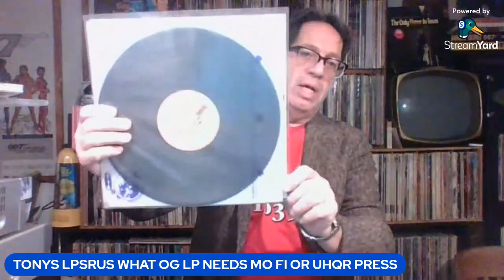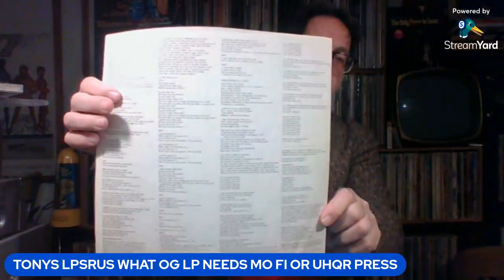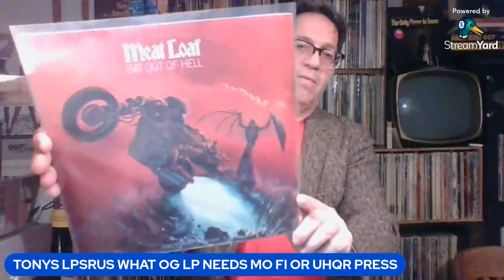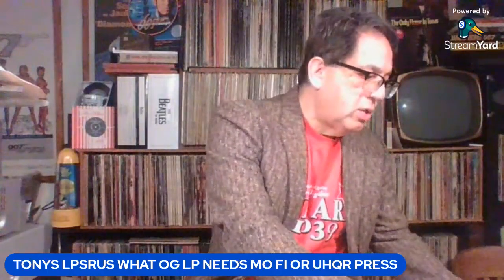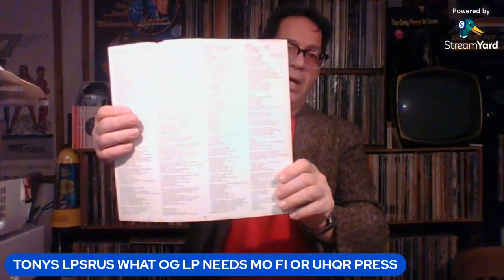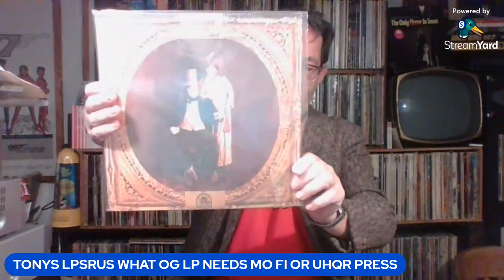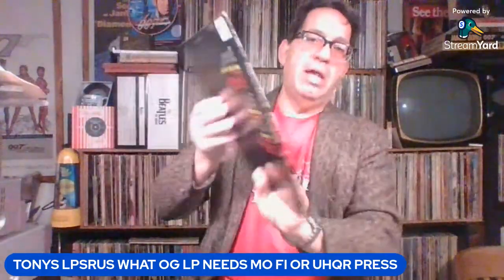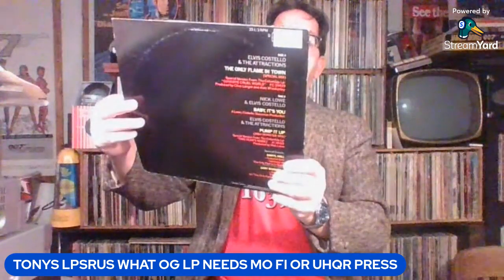DOES MEATLOAF BAT OUT OF HELL ALBUM NEED A MOFI ONE STEP OR UHQR 45 RPM PRESS? vccommunity Cratedig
WHAT OG LP ABLUM VINYL NEEDS A MO FI ONE STEP OR UHQR DELUXE 45 RPM TREATMENT REPRESS AND WHY? CHECK OUT MY PICK AND WOULD LOVE TO READ ABOUT YOURS, SO PLEASE LEAVE YOUR PICKS AND IF YOU AGREE OR DISAGREE WITH MINE...THANKS and KEEP ROCKN...TONY LPSRUS